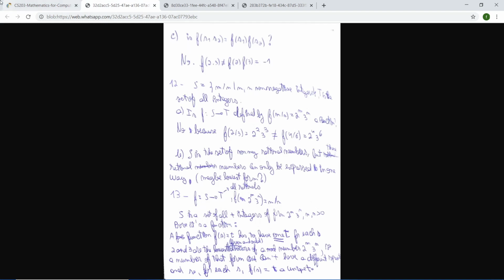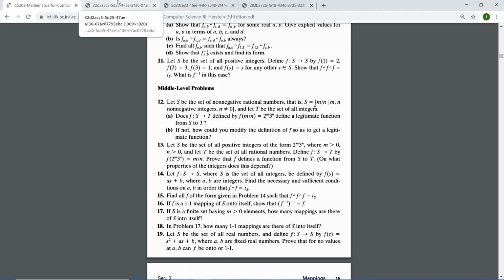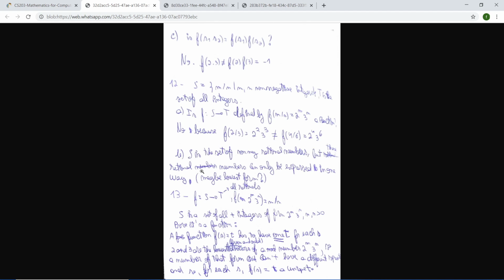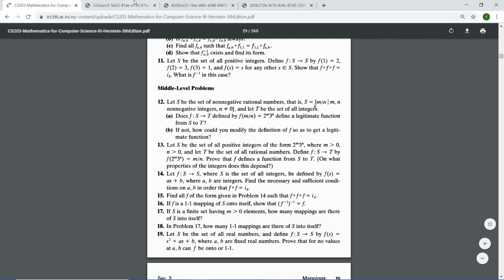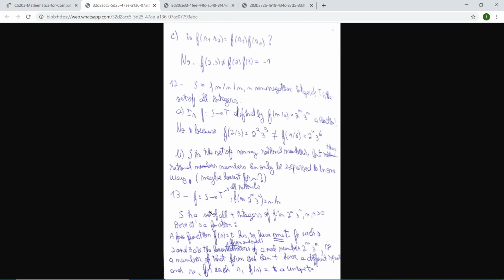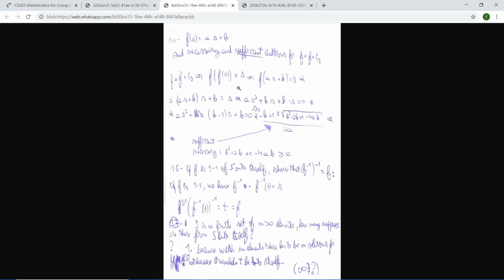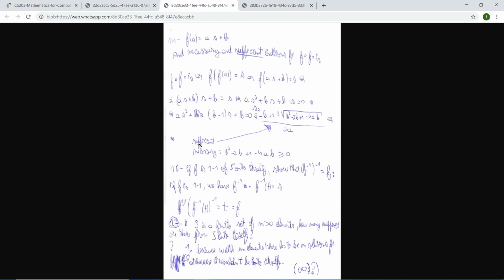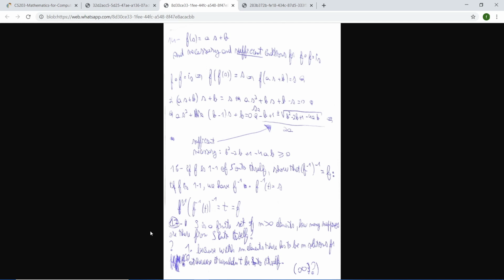Herstein Topics in Algebra day 4 of quarantine challenge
Did mediums of the mappins section, couldn't do last one; also forgot to mention I havent done the exercise to show a formula for m(A1 union A2.. union An) yet.
Also went a bit on a rambling this episode sorry